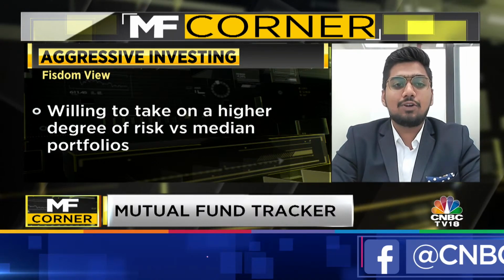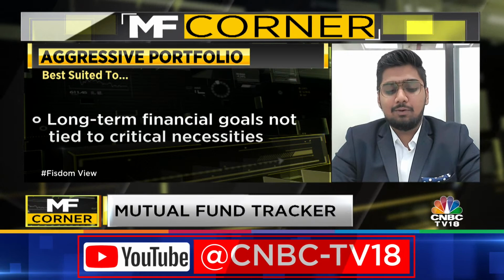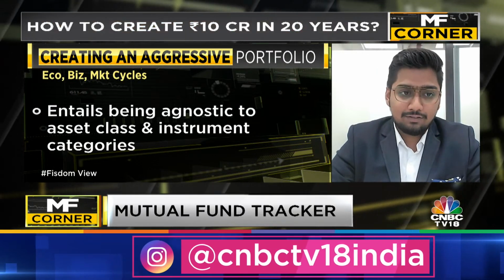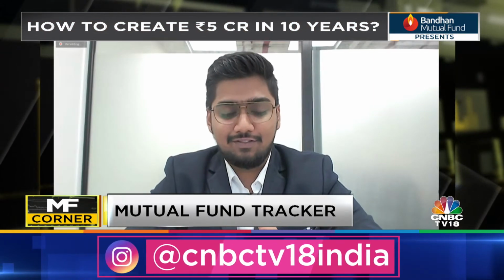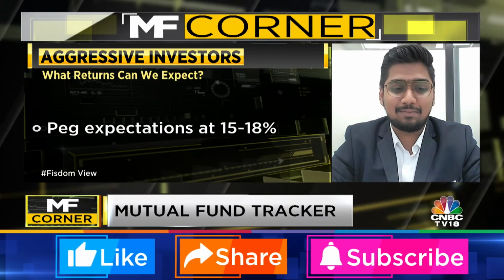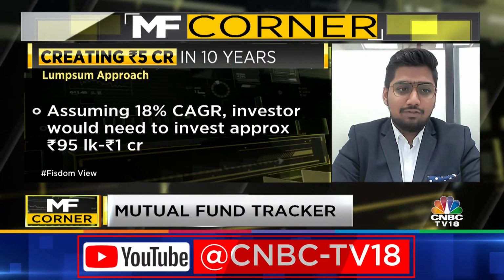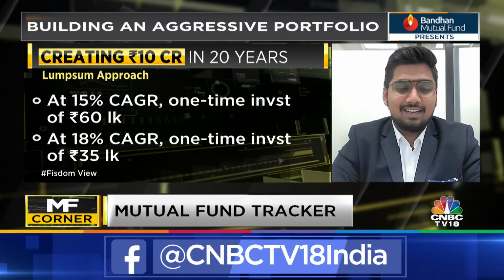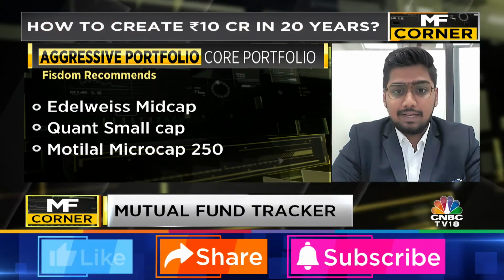MF Corner LIVE | Understand How To Create An Aggressive Mutual Fund Portfolio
MFCorner | Pavitra Parekh speaks with Nirav Karkera of Fisdom App on creating an aggressive mutual fund portfolio. We also bring you the math on what it will take to create a ₹5 cr corpus in 10 years & ₹10 cr in 20 years!

n18oc_business